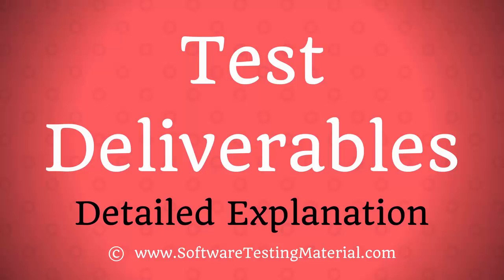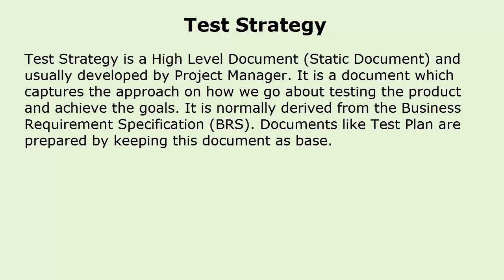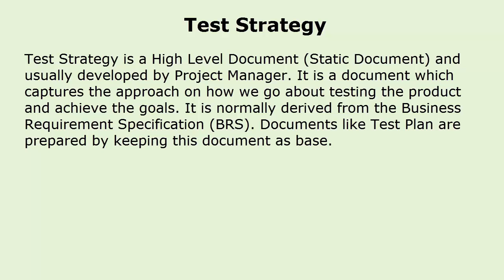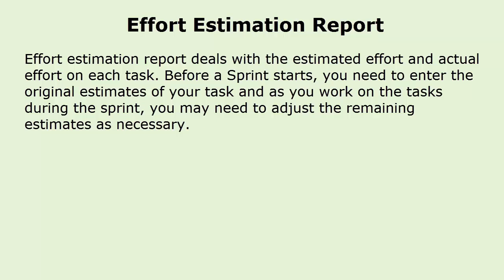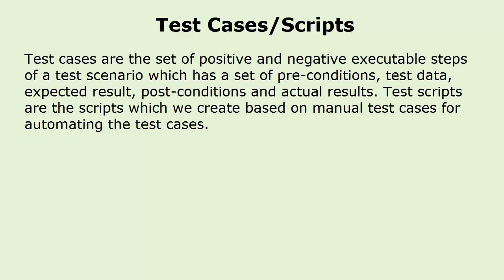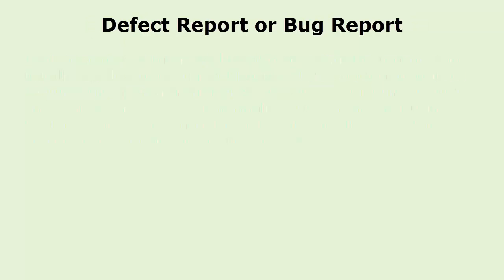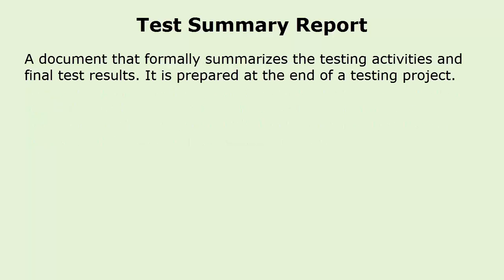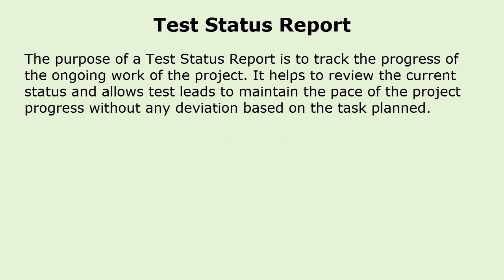Test Deliverable Documents - Detailed Explanation of Test Deliverables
►Check the below link for detailed post on "Test Deliverables in Software Testing"